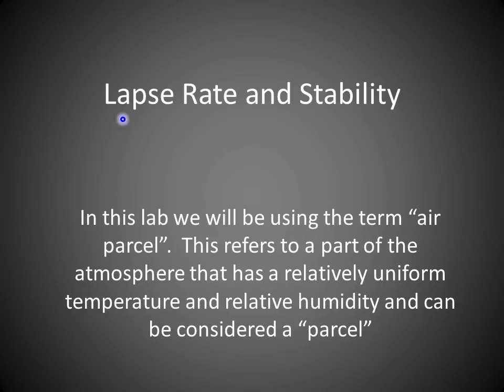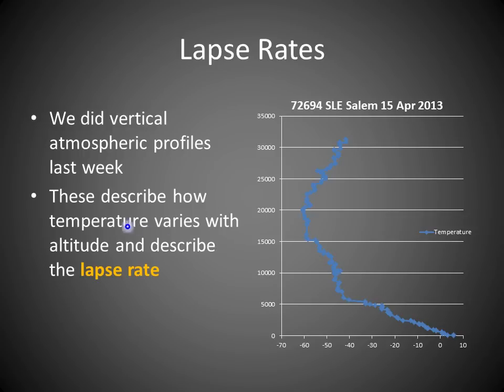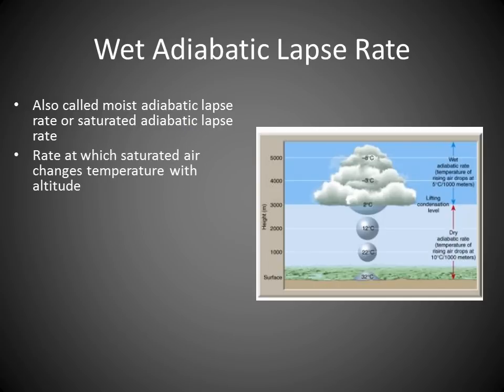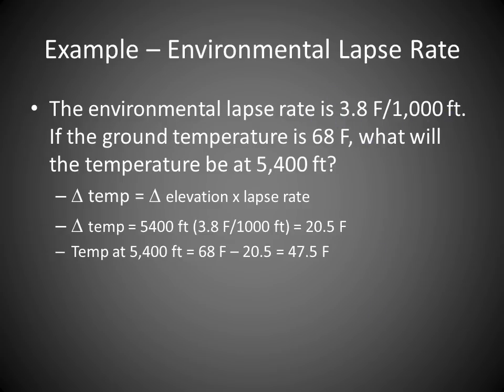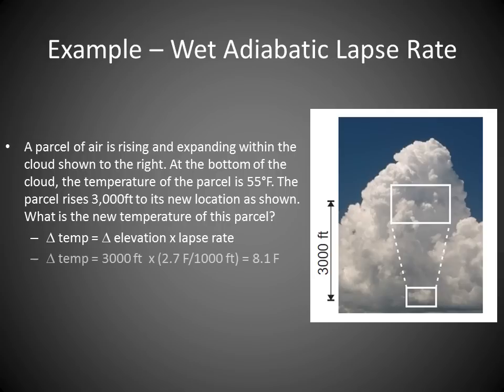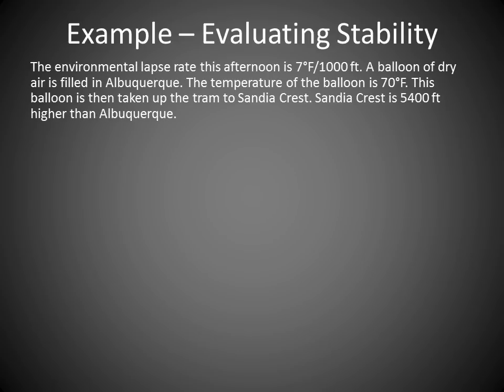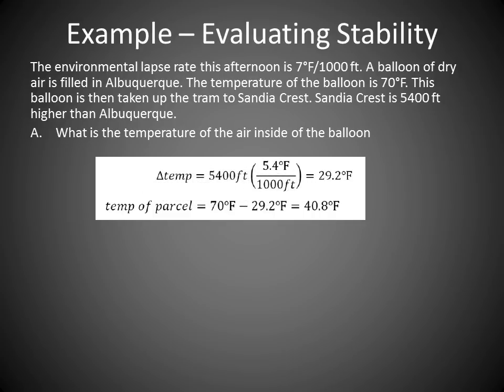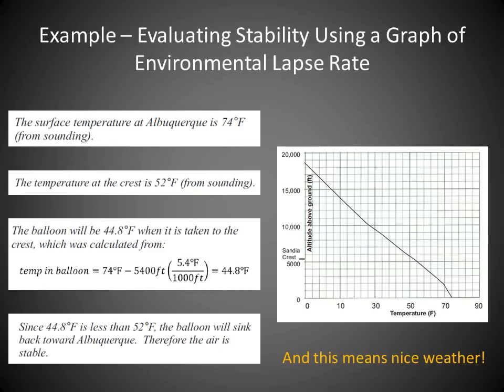Lapse Rate and Stability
For SED 599 Spring term 2013